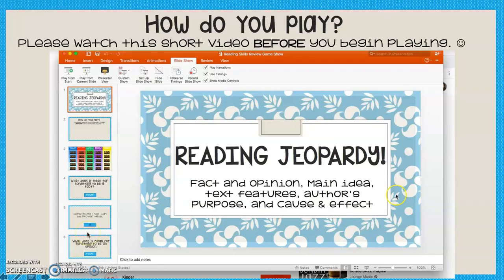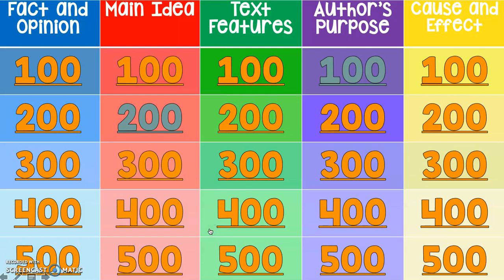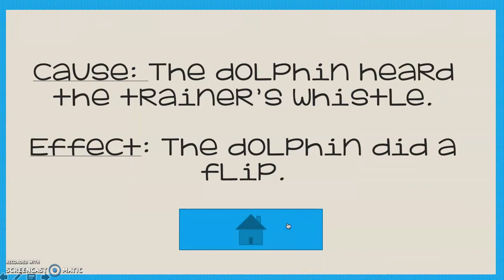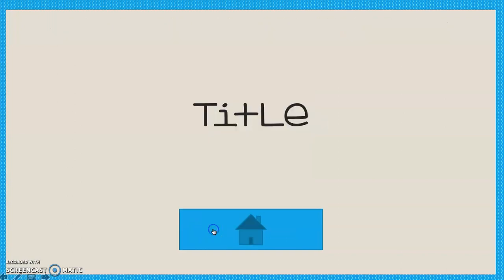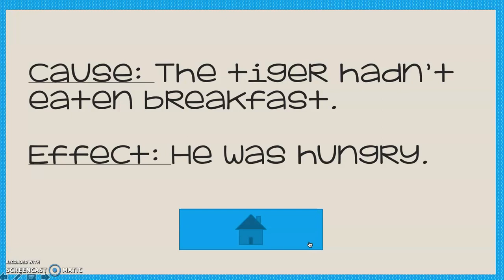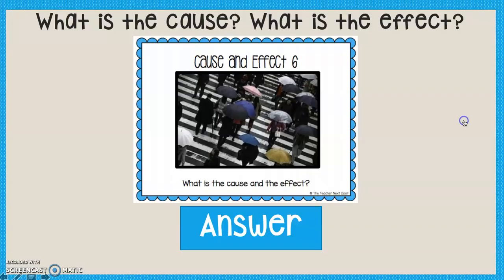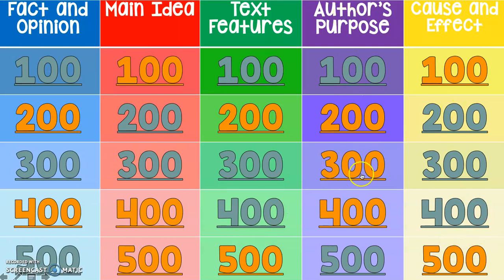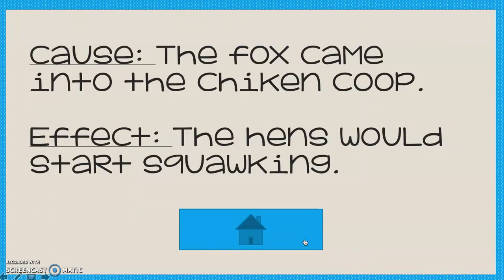Reading Jeopardy Video #1